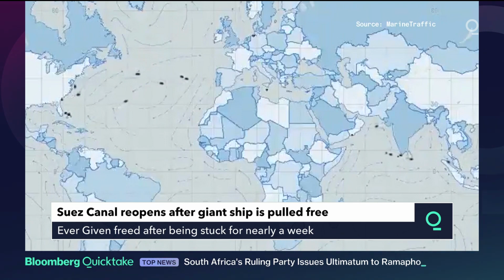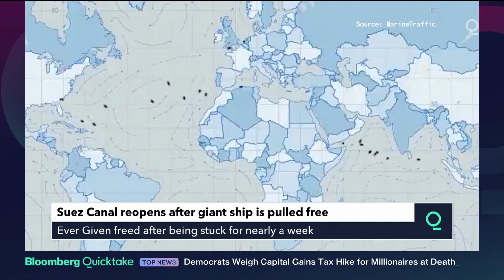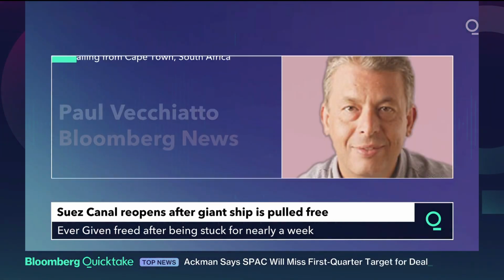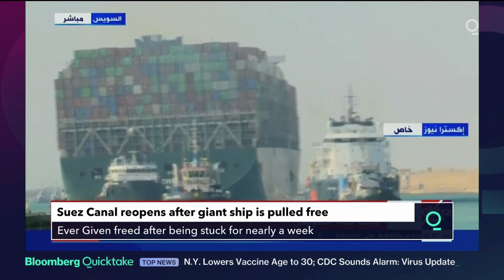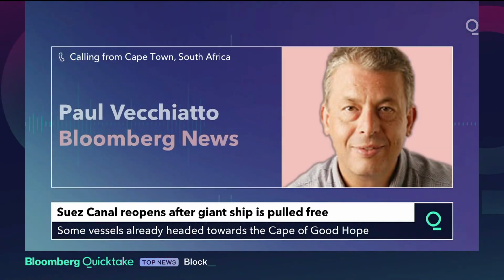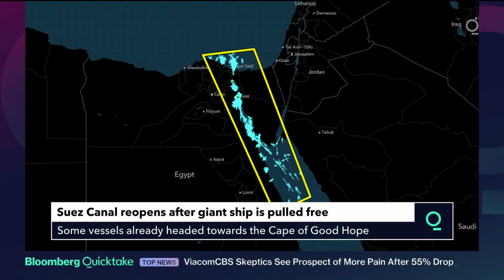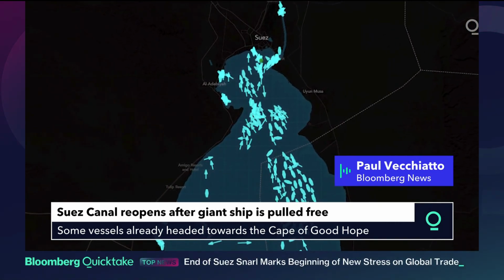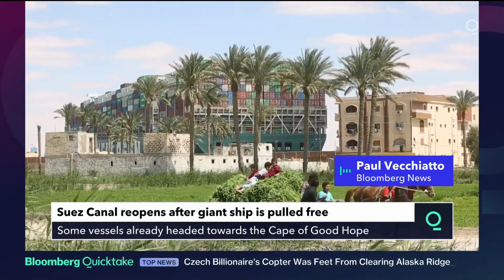Ships Start to Move Through Suez Canal After Ever Given Freed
Ships were starting to move in the Suez Canal after the dislodging of the giant Ever Given container ship cleared the key trade route for traffic.

At least three vessels were on the move, according to ship-tracking data. The return of navigation will come as a relief for global trade that was under strain even before the latest crisis.

There were 437 ships waiting to transit through the waterway, shipping agent GAC said earlier, citing the canal authority. Container shipping company Hapag-Lloyd AG expects the backlog to be cleared within four days.

The Ever Given reached the Great Bitter Lake, where it will undergo inspections. Horns sounded in celebration after the ship was earlier freed from the canal’s bank in an operation that involved moving 30,000 cubic meters of sand.

Bloomberg Quicktake brings you live global news and original shows spanning business, technology, politics and culture. Make sense of the stories changing your business and your world.

Have a story to tell? Fill out this survey for a chance to have it featured on Bloomberg Quicktake